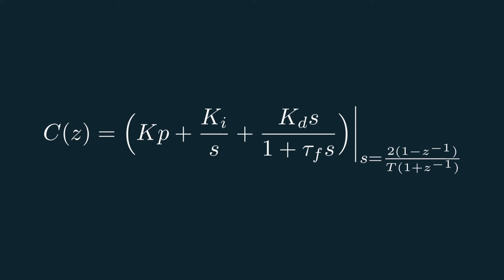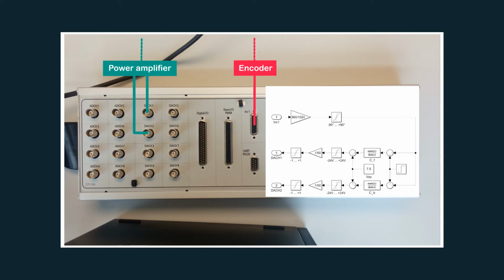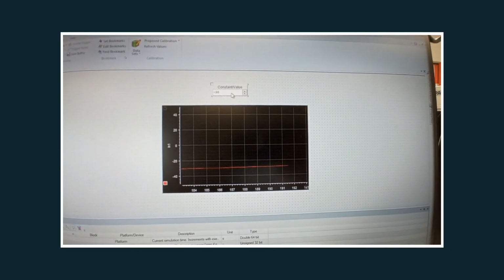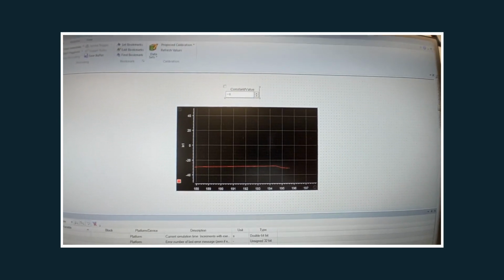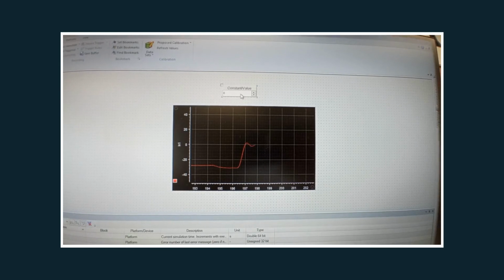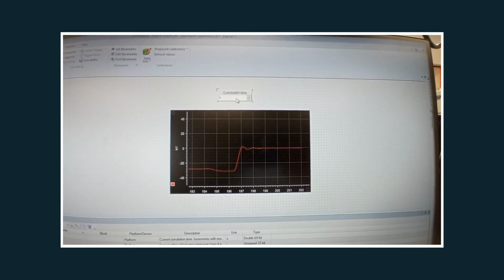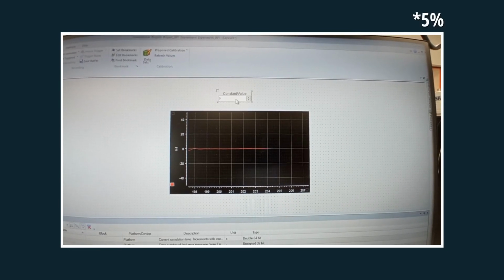PID pitch control of 3 DOF helicopter (with dSPACE)